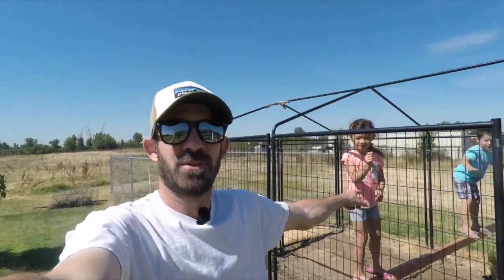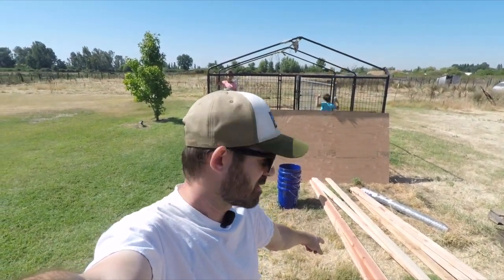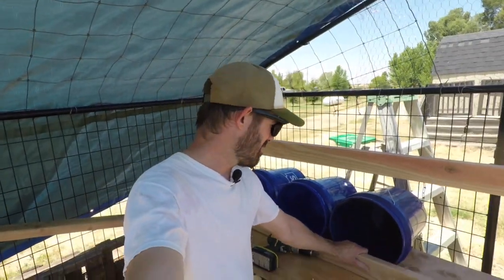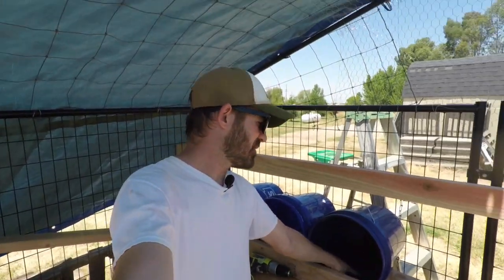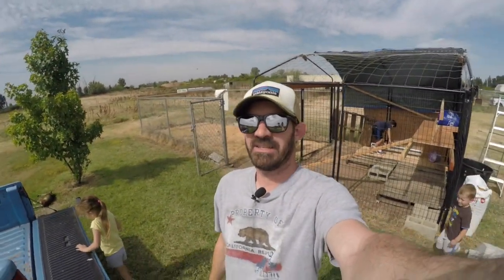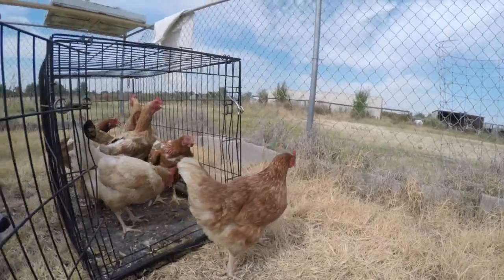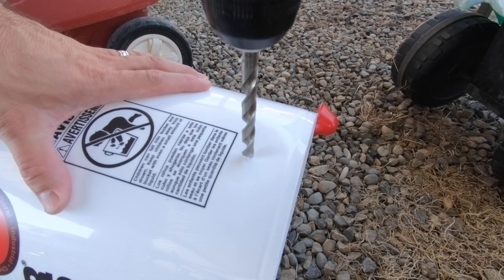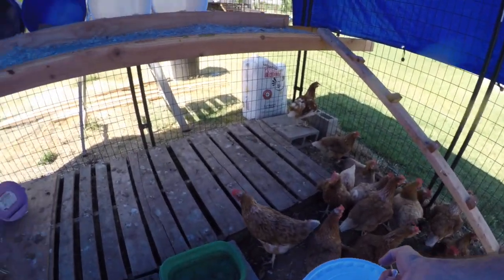DIY Chicken Coop out of a Dog Kennel Vlog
Filmed on GoPro Hero 4 & Hero 6

“You're Right But I'm Me ” by Doctor Turtle